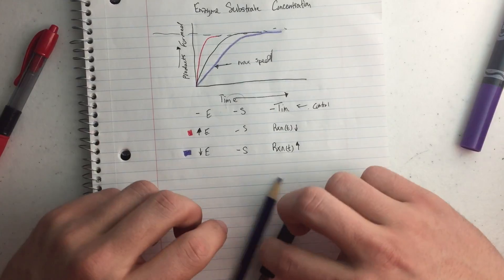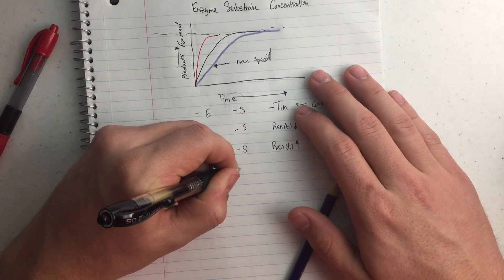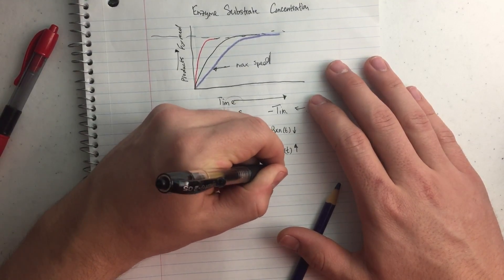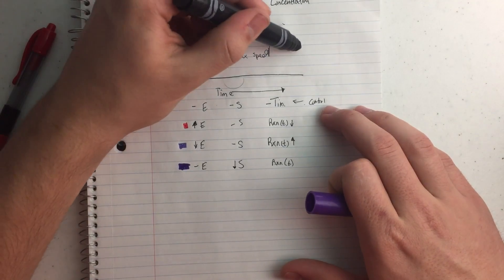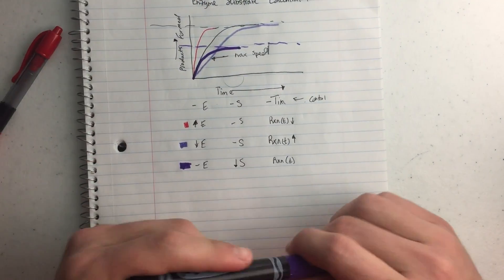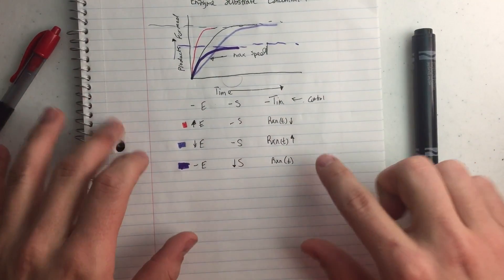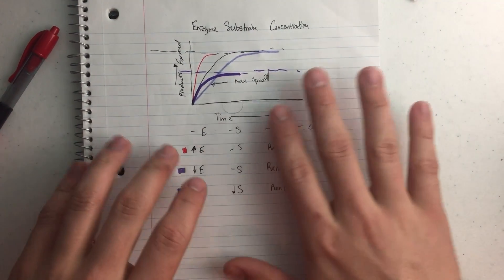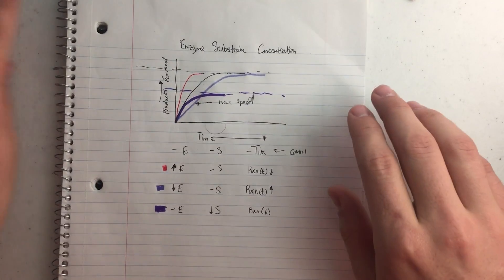Enzyme Substrate Concentration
I talk about how varying the quantity of enzyme or substrate in a reaction affects the reaction rate.